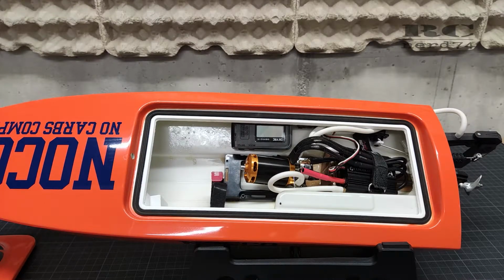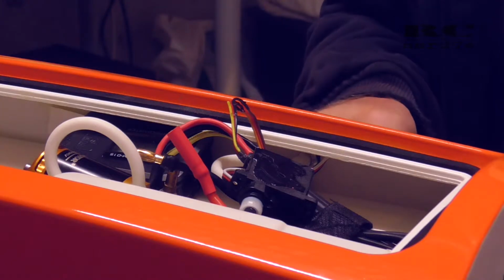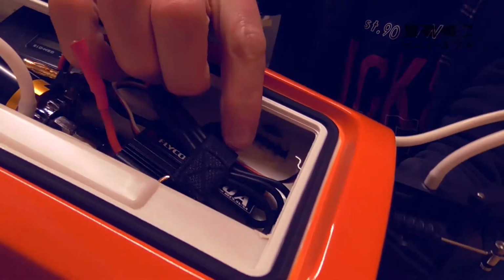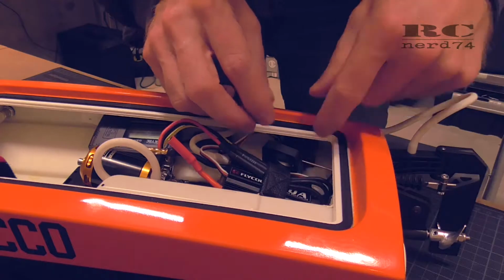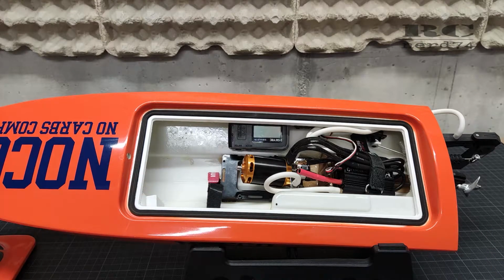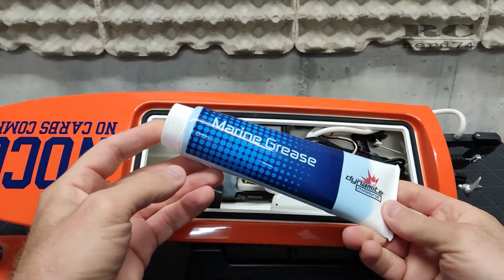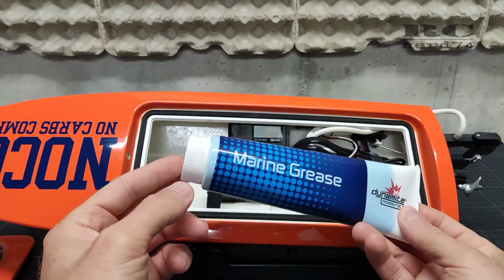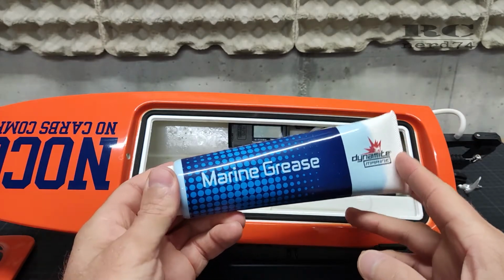DYNAMITE MARINE GREASE | SPEED RUNS & LATEST JOYSWAY ROCKET MODS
This video is about my latest mods on my Joysway Rocket and first test runs using Dynamite Marine Grease.
Love the Joysway Rocket 26 brushless with all the mods i made so far.
Runs pretty perfect now. Just some finetuning and more test runs to come.

Dynamite Marine Grease

4S Battery

Silicon tube white

Drive dog